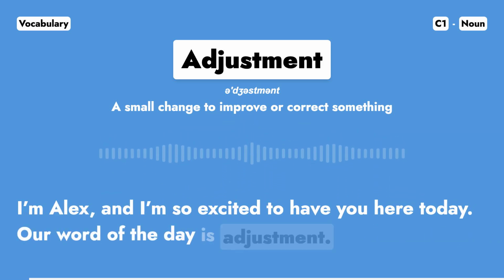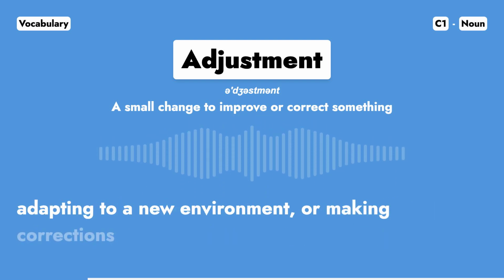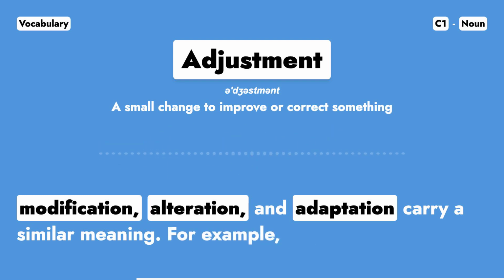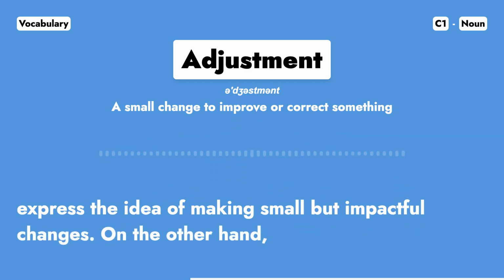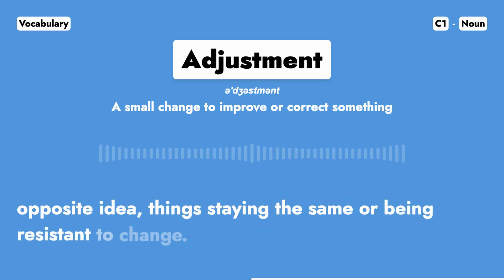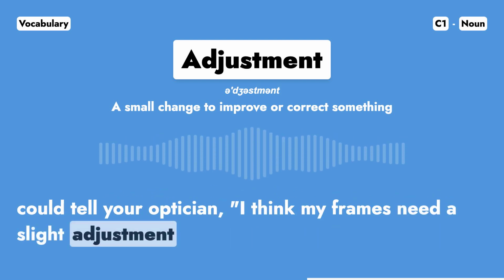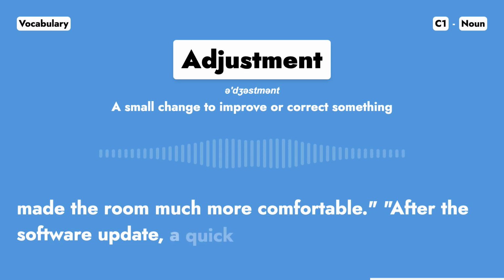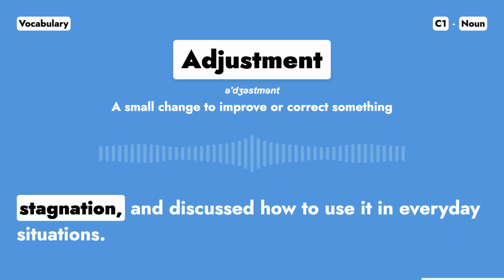#018 – "Adjustment" | Learn C1 English Noun – To describe necessary changes.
*Learn "Adjustment" – Must-Know Vocabulary for C1 Beginners! | Noun Explained*

*Want to improve your English vocabulary and speak more confidently?* In this quick lesson, we'll teach you *everything you need to know about the word "adjustment"* -perfect for C1-level learners! Whether you're just starting your English journey or refreshing the basics, this video will help you *boost your daily English communication skills*.

What You'll Learn in This Video:

✅ *Pronunciation* – Learn how to say "adjustment" easily and correctly.
✅ *Meaning* – Understand its definition: *"A small change to improve or correct something."*
✅ *Part of Speech* – See how "adjustment" works as a noun in simple sentences.
✅ *Real-Life Examples* – Discover how to use "adjustment" in sentences you can actually use every day.

Chapters:

00:00 - Intro
00:11 - Definition of today's word
00:40 - Synonyms with examples
01:11 - Antonyms with examples
01:36 - Usage in Everyday Life
02:24 - Summary

The word *"adjustment"* is a super useful way to talk about *making small changes to improve or fix situations* in English. It's one of the essential words C1 learners must know to make their speech more precise and professional. By mastering it, you'll feel more confident in conversations, writing, and even exams.

Word Breakdown:

- *Vocabulary Level* : C1
- *Part of Speech* : Noun
- *Word* : Adjustment
- *Definition* : "A small change to improve or correct something."
- *Synonyms* : Modification, alteration, refinement
- *Antonyms* : Stagnation, stability
- *Example Sentences* :
 1. After a few adjustments, the machine worked perfectly.
 2. The teacher made an adjustment to the seating arrangement.
 3. I had to make some financial adjustments to stay within my budget.

Tips for Beginners:

👉 Start using "adjustment" in your daily conversations. For example: *"I made a small adjustment to my schedule to include more study time."*
👉 Compare it with similar words like "modification" to understand subtle differences.